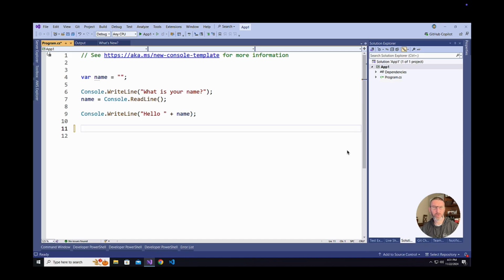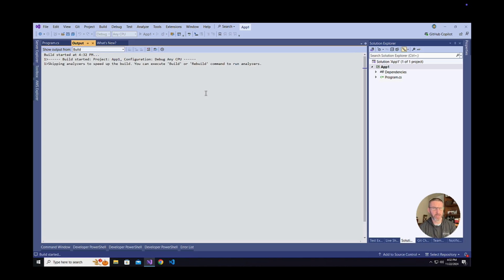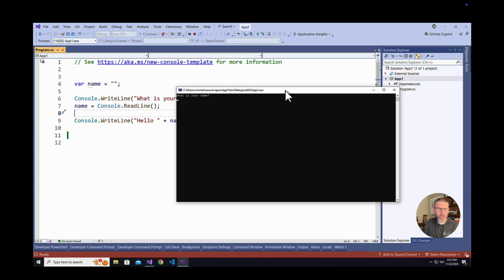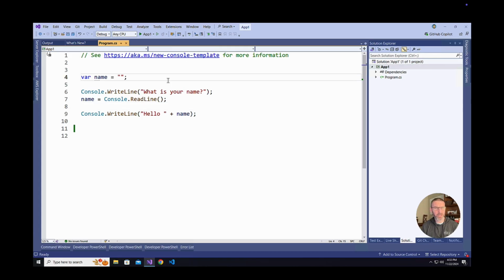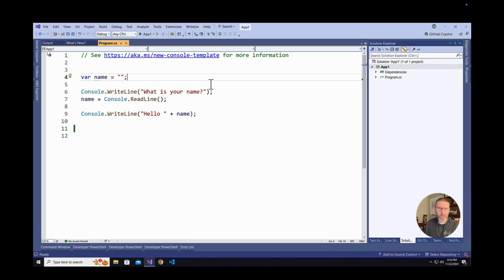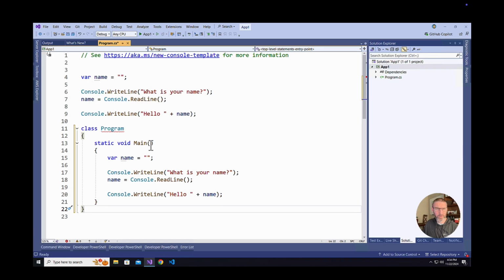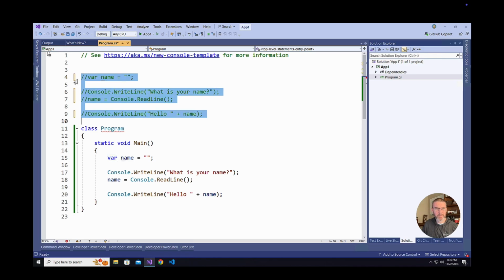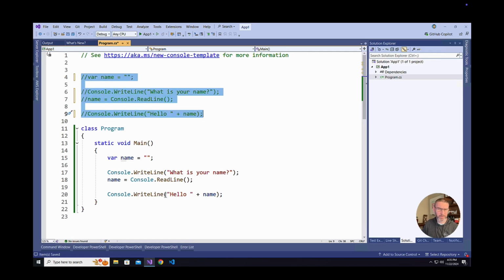C# 2 TopLevelStatements